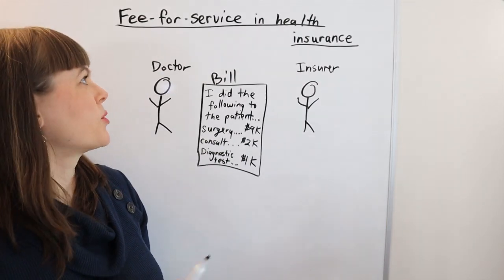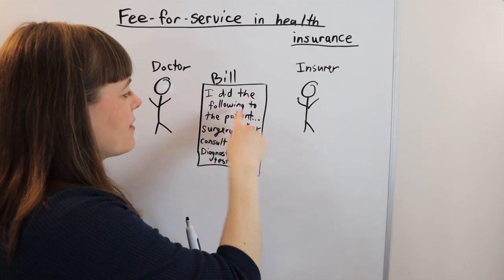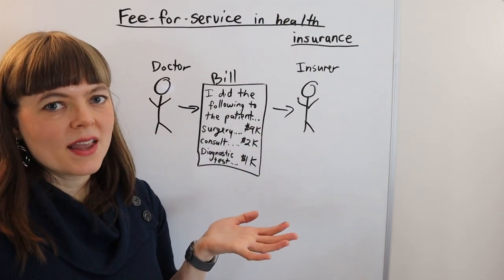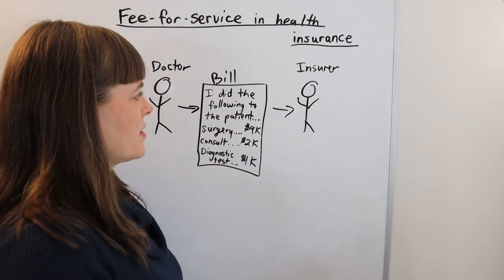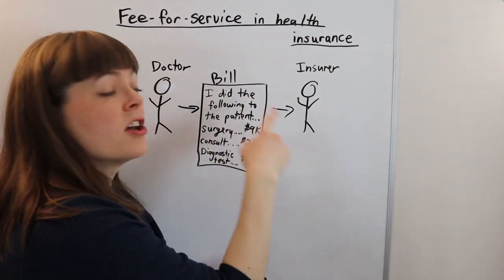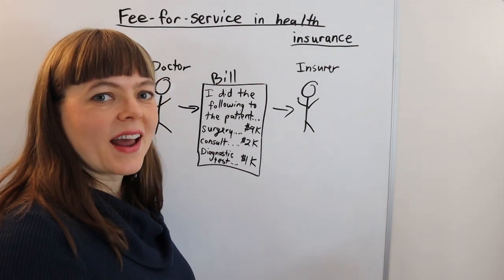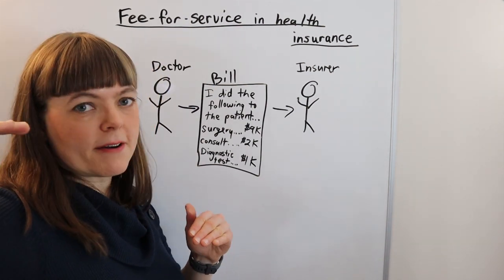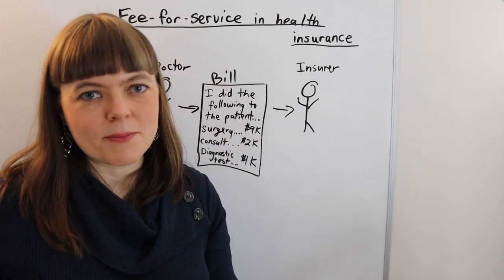Fee-For-Service Payment in Health Insurance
This video explains fee-for-service payment between doctors and insurers.